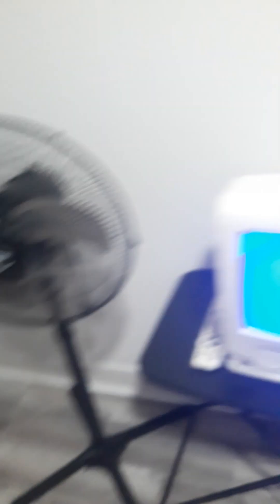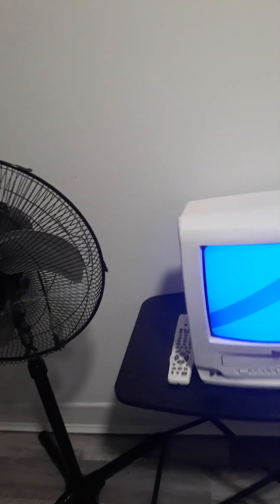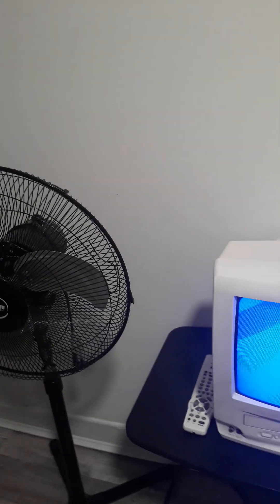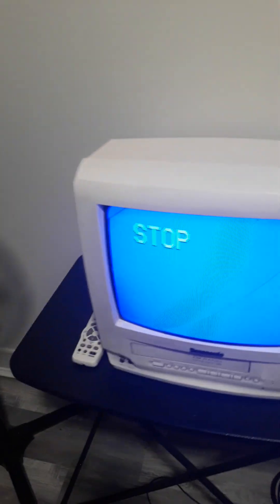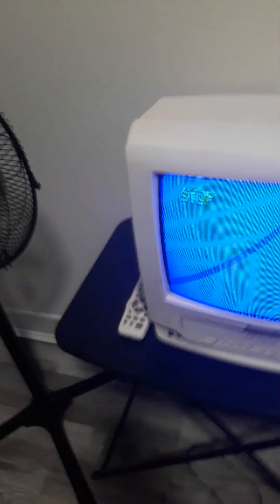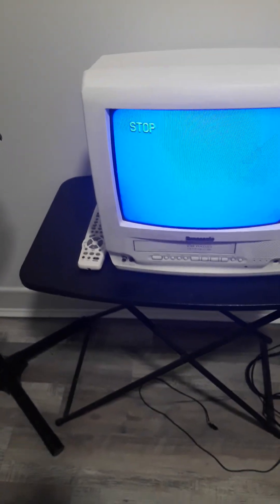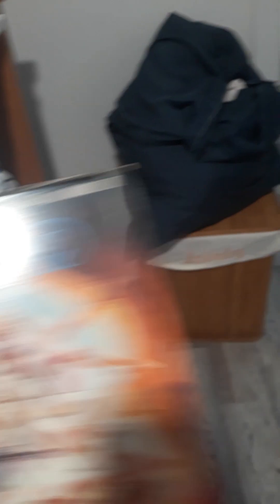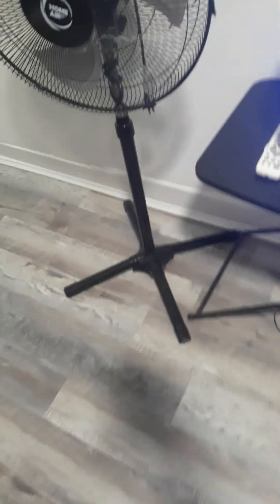my pansonic rewding demotion of my 1985 copy of jewel of the Nile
shootouts to @CinephileSanityTV @CaptainAdamsVHSPirateShip and @chasewitherspoon703